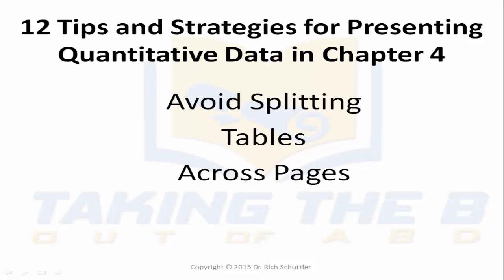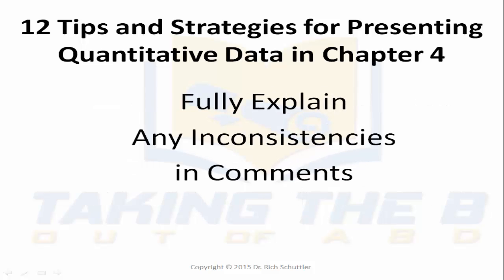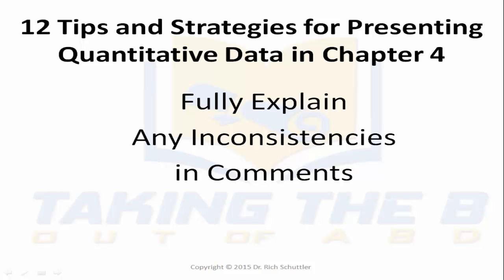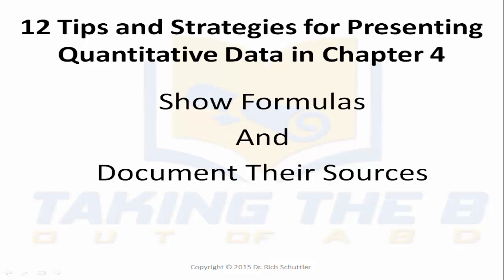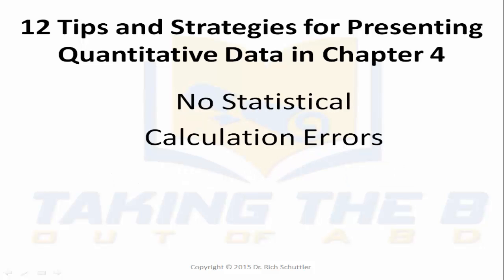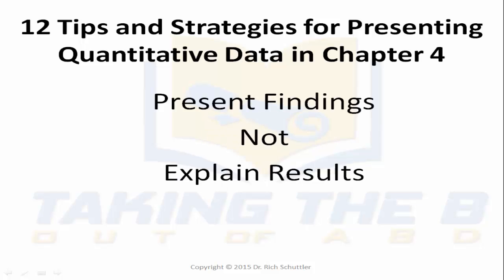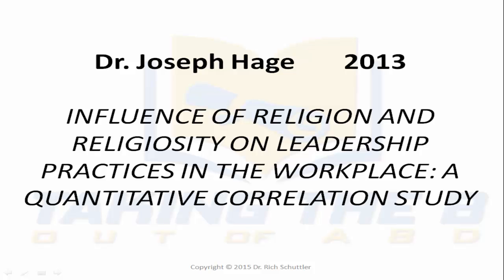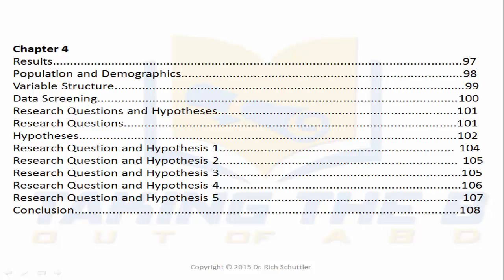HOW TO PRESENIT QUANTITATIVE DATA IN CHAPTER 4 - PART 3 OF 3 (12 TIPS & STRATEGIES)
Learn my 12 tips to present qualitative data in a doctoral dissertation Chapter 4. Present the data considering the reader by providing table and figures, fully explain any inconsistencies from one interviewee to the next, and remember in this chapter to present the findings not explain the results.